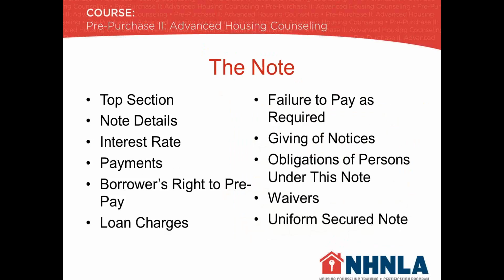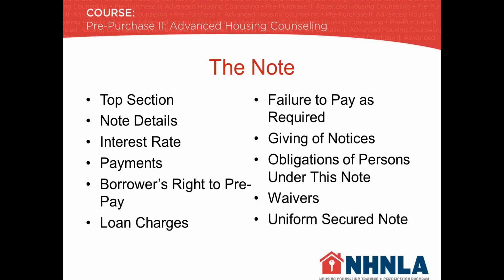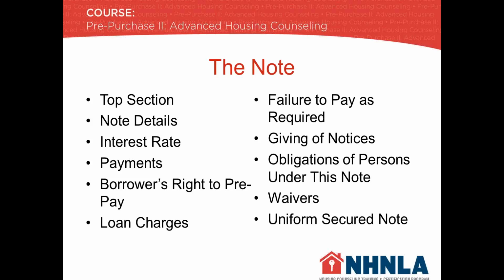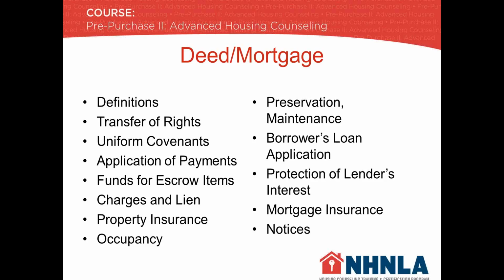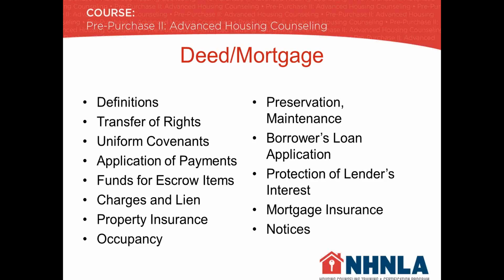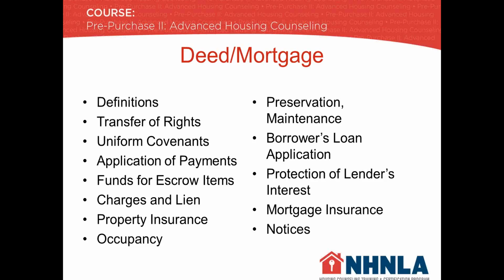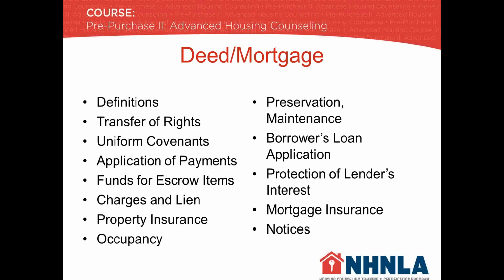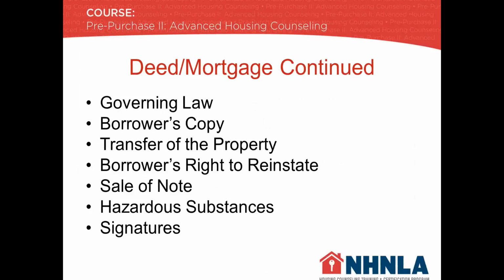PPII Unit 7 Nov 2015 SS